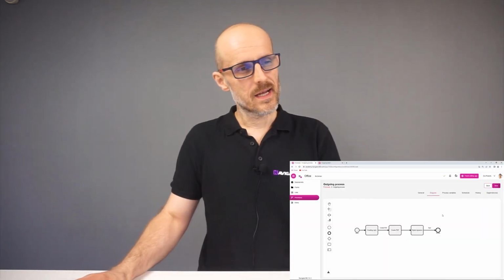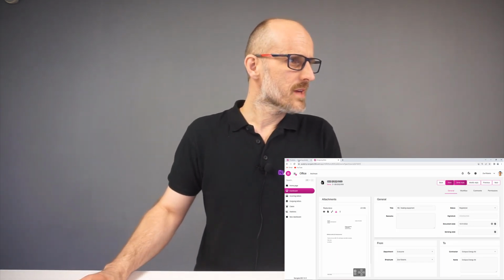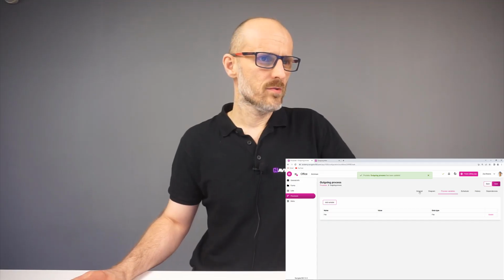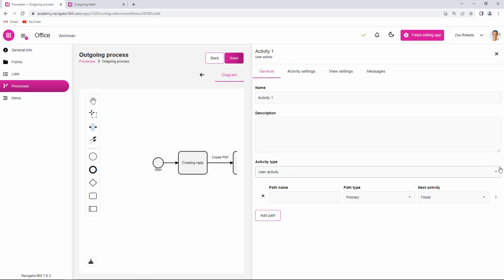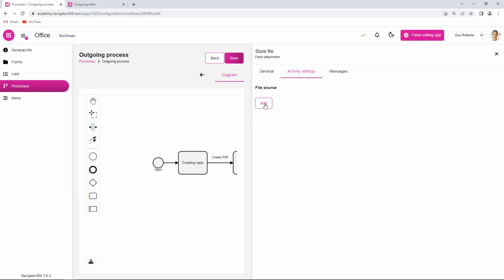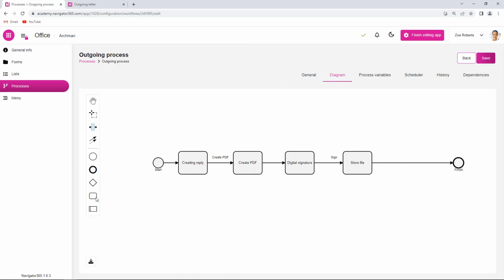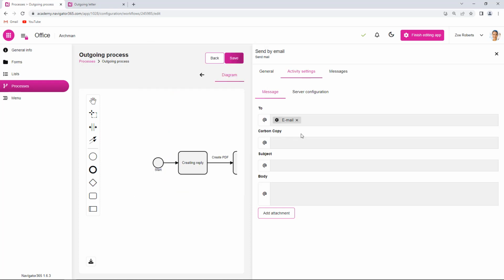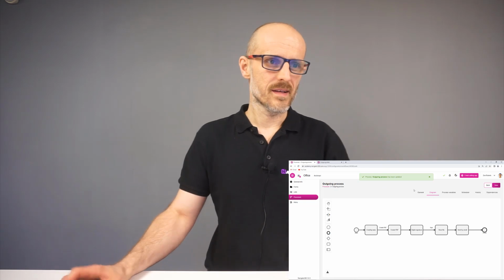Manipulation of attachments in the process | NAVIGATOR365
Learn how to manipulate attachments in the process in our new video.